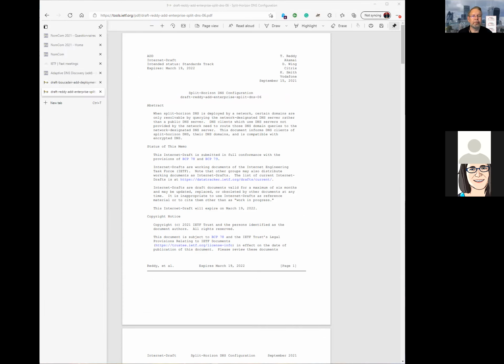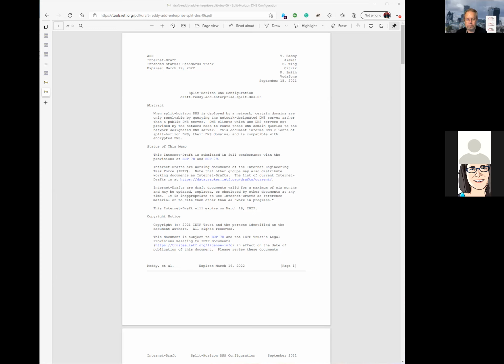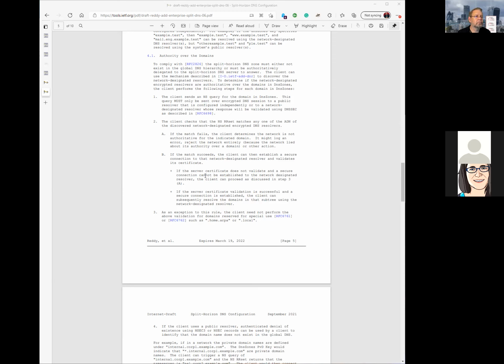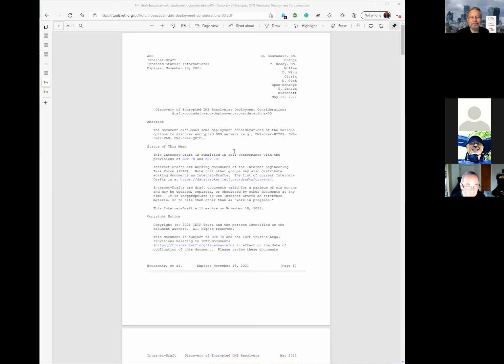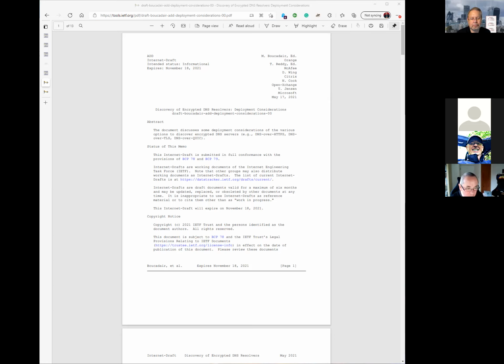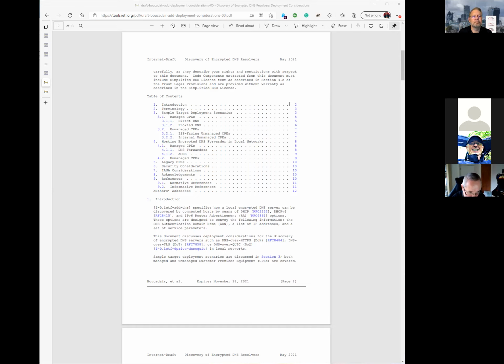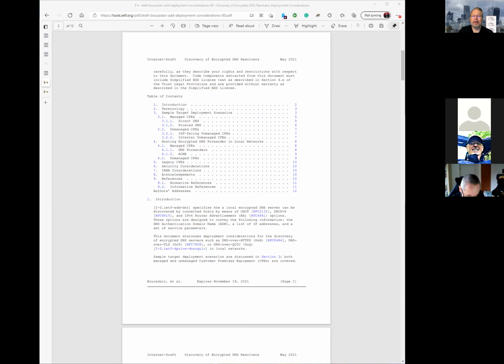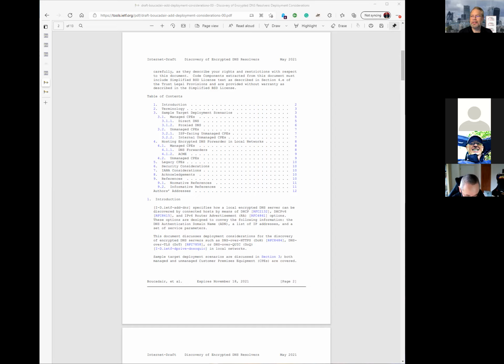Encrypted DNS Policy and Technical Considerations Call, 18th October 2021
The primary focus of the call this week was on two Internet-Drafts recently put forward for adoption by the IETF's Adaptive DNS Discovery (ADD) working group:

(i) Discovery of Encrypted DNS Resolvers: Deployment Considerations
(ii) Split-Horizon DNS Configuration

One of the co-authors of both documents, Tiru Reddy, gave an overview of the main points in each of the documents and took questions.  Comments in support of the adoption of the two documents should be made on the ADD working group's mailing list